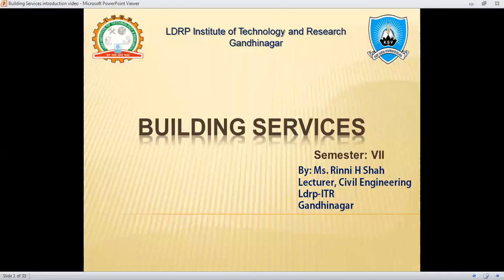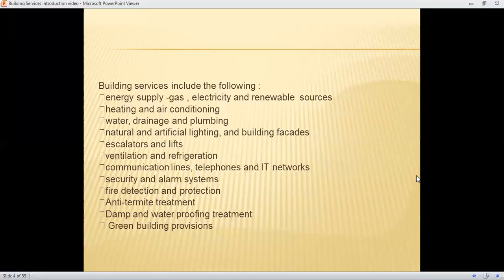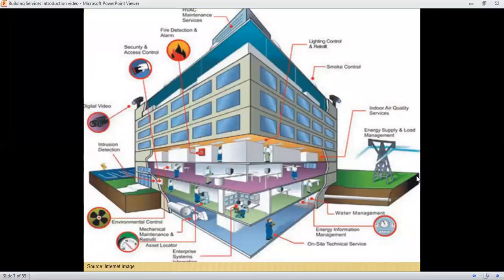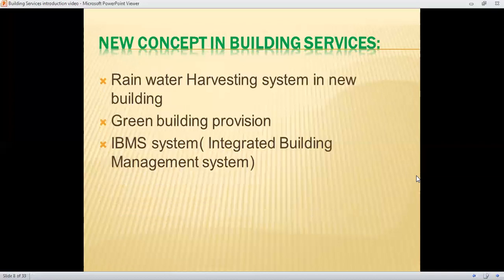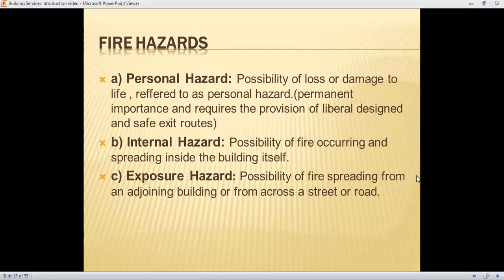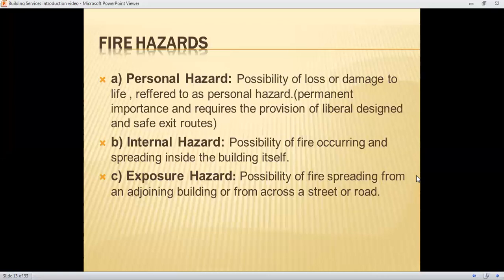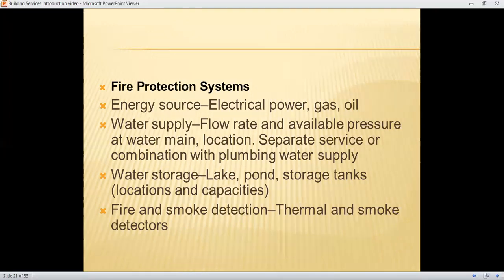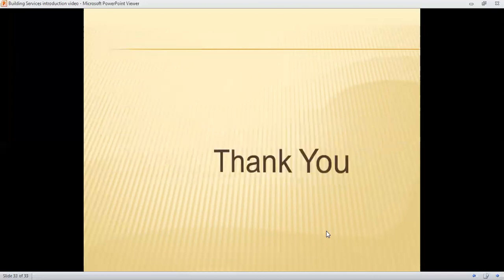Introduction to Building Services : Kadi Sarva Vishwavidyalaya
Introduction to fire protection and safety as building services

  relevance.